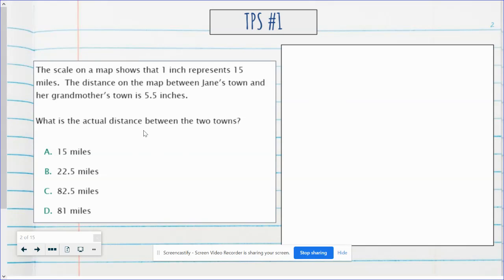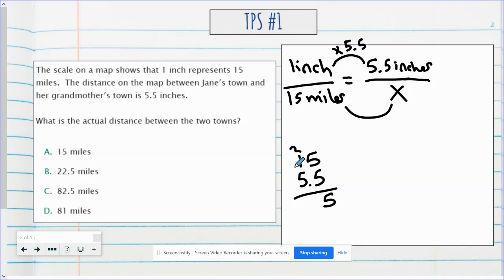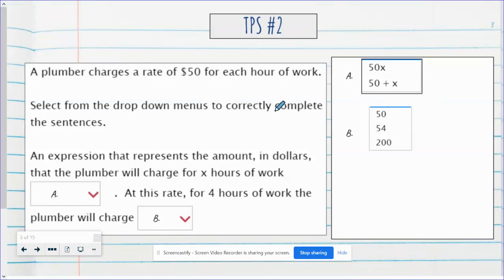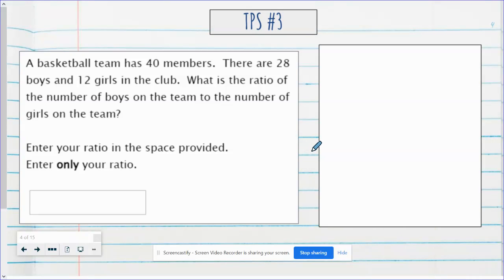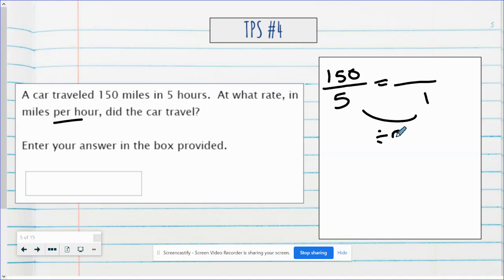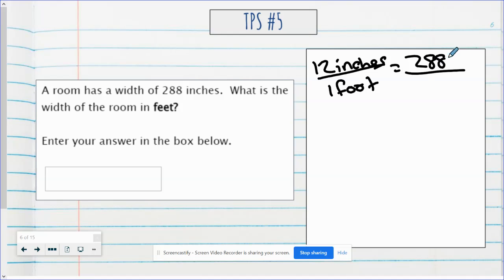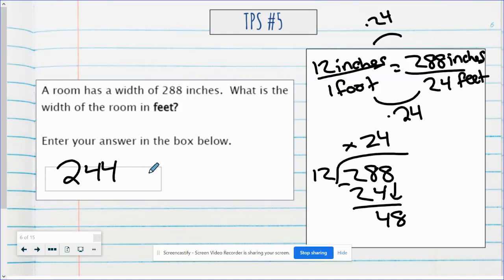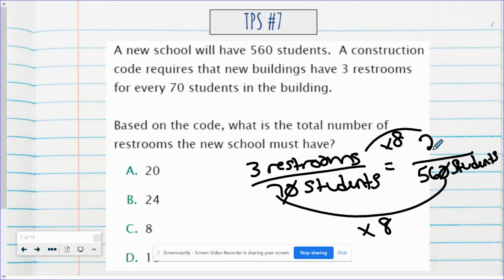Q2 Final Review #1